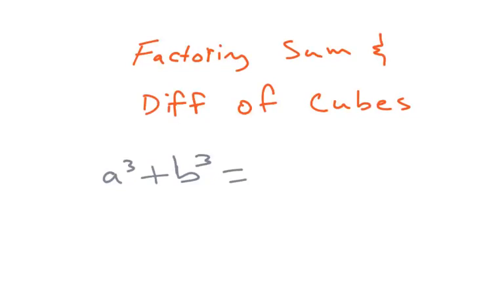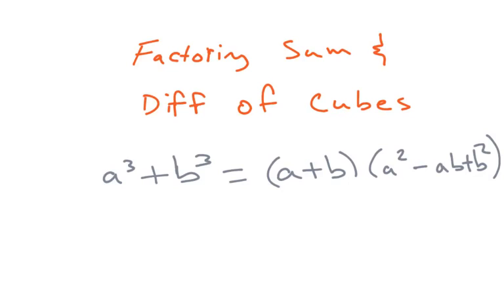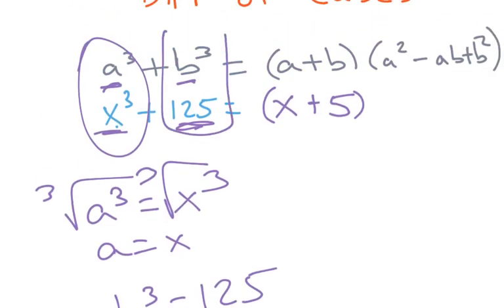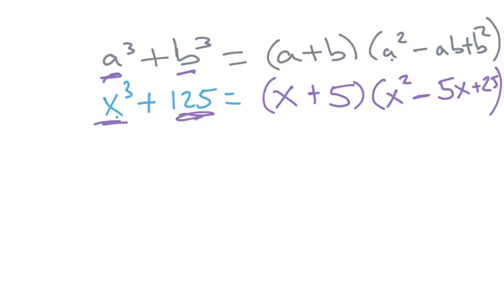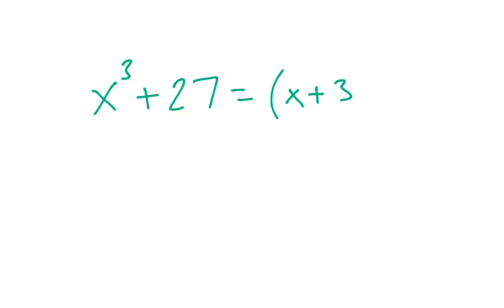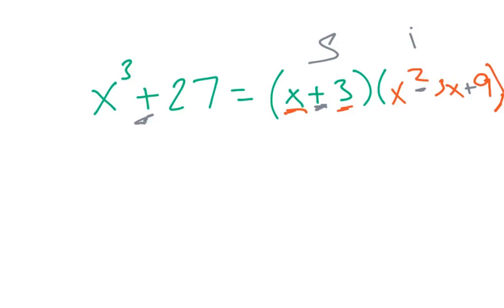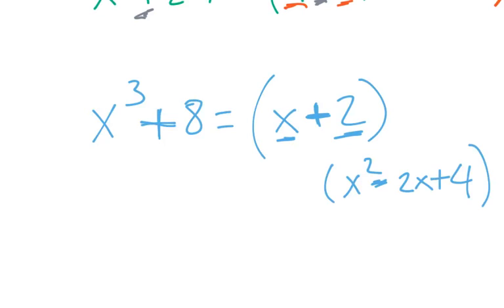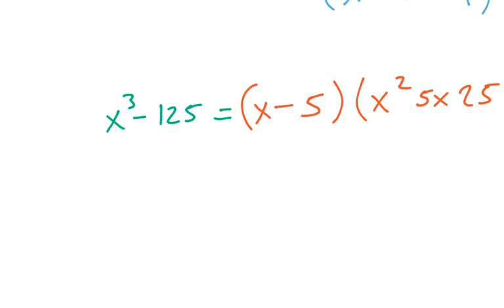January 17, 2019